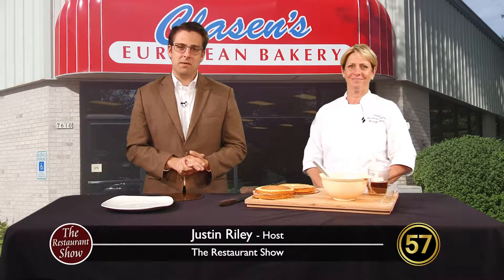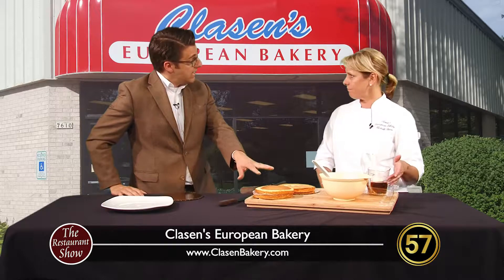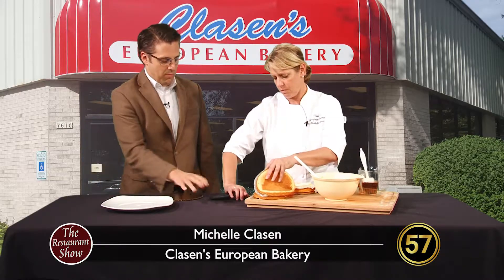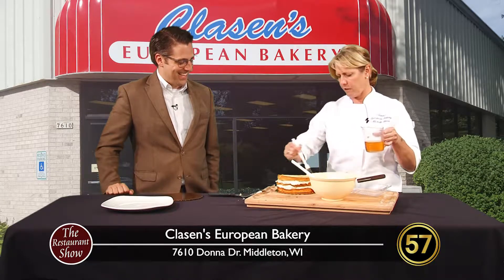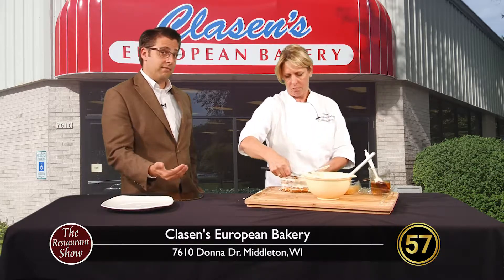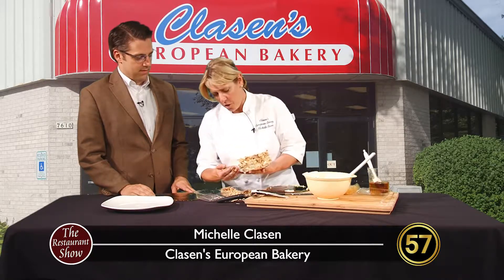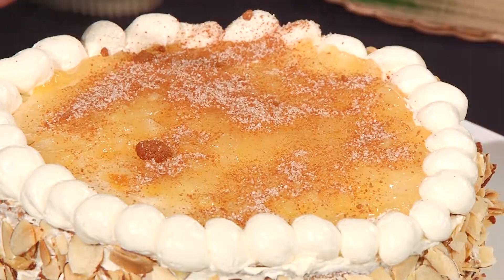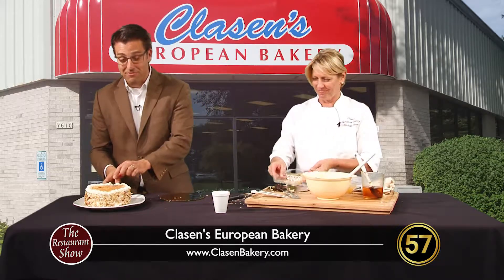WI57 | The Restaurant Show | 8-28-18 | Clasens Bakery